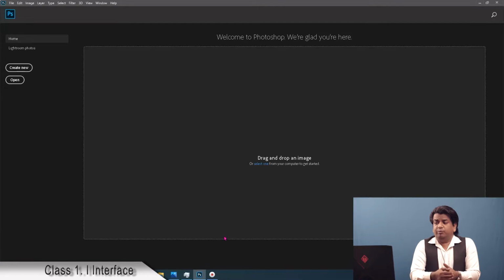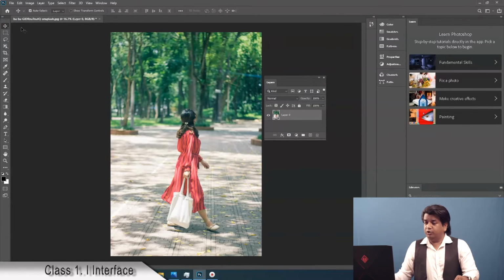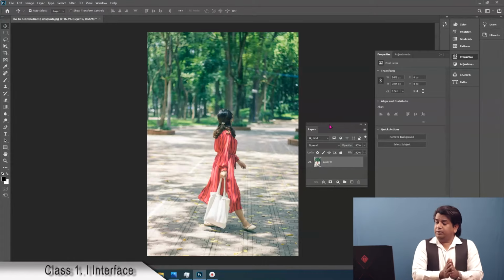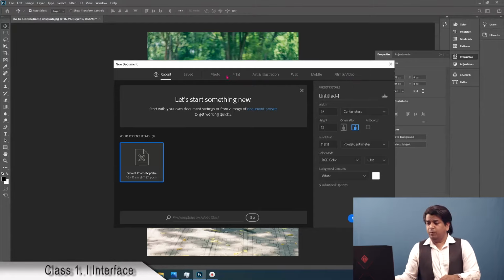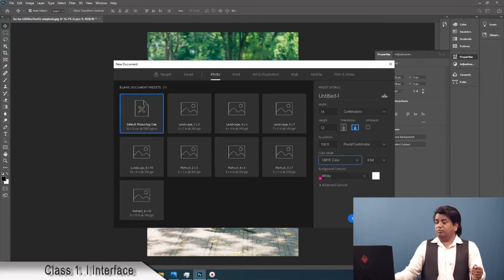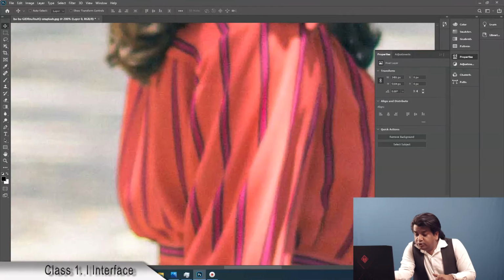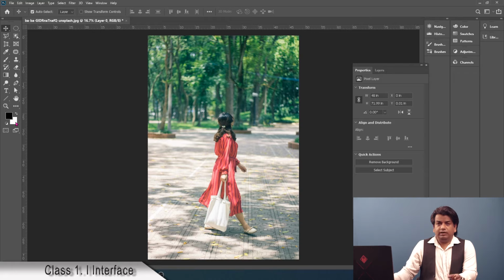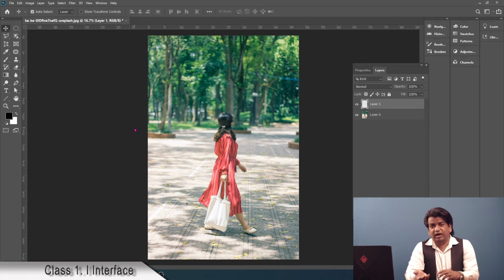Photoshop Class 1: INTRODUCTION TO INTERFACE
In this video you will learn about the interface of the photoshop.